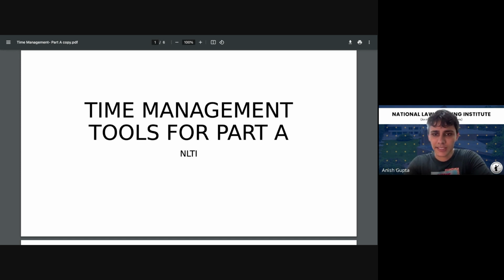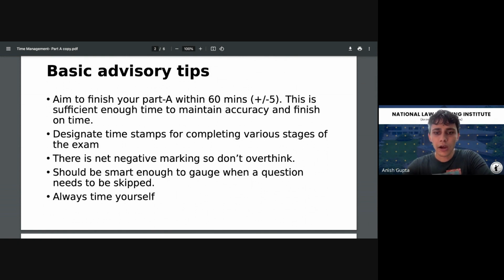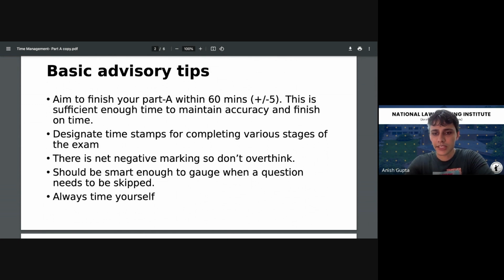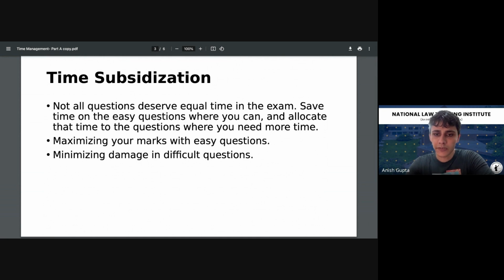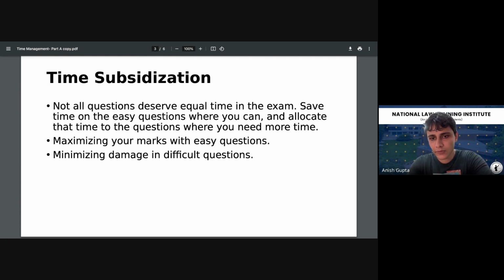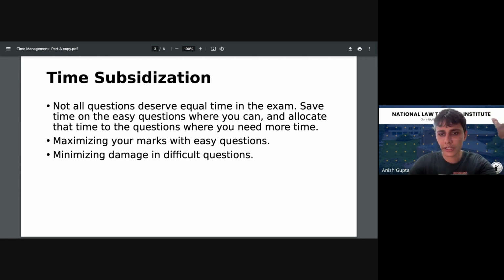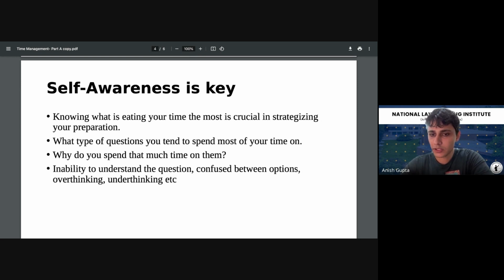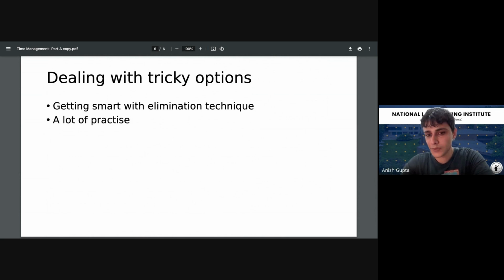Learn Time Management for Part A II Special Lecture Series II How to prepare for NLSAT 2025 II NLTI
Dear NLSAT Aspirants,
Are you still wondering how to go about your NLSAT Preparation? Still frustrated about the lack of resources for Part A and especially Part B? Feeling helpless, hopeless and lost in your preparation? NLTI is here to the rescue!

Watch this series to get the much-needed clarity for your NLSAT preparation and learn from the best - Hemant Sangwan (AIR 8 NLSAT 2022).

NLTI has produced the best ever results for NLSAT with over 30 NLSIU Selections in NLSAT 2024 - including AIR 1, AIR 2, AIR 4, AIR 5 and a lot more!